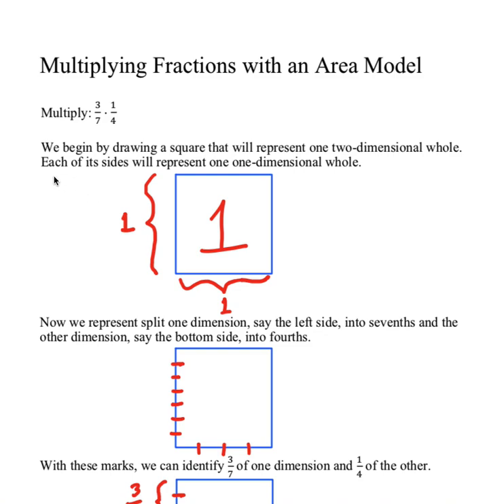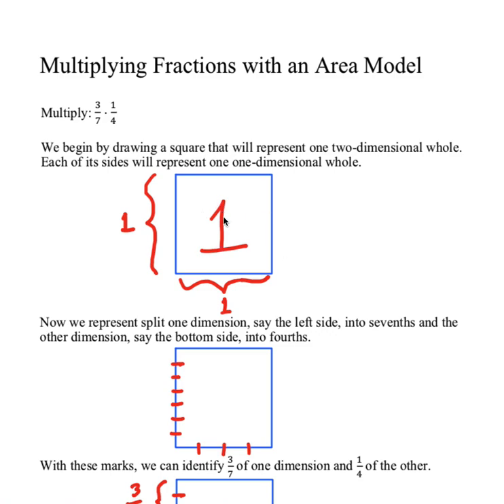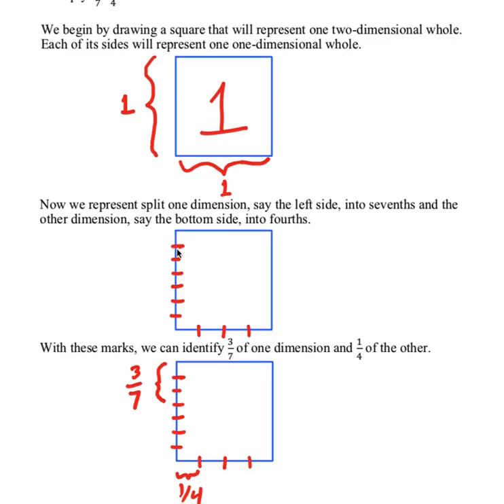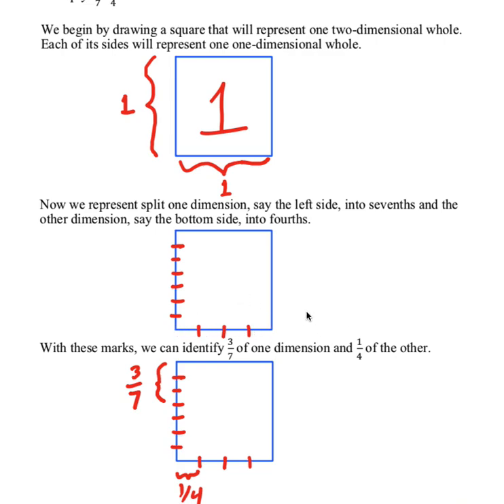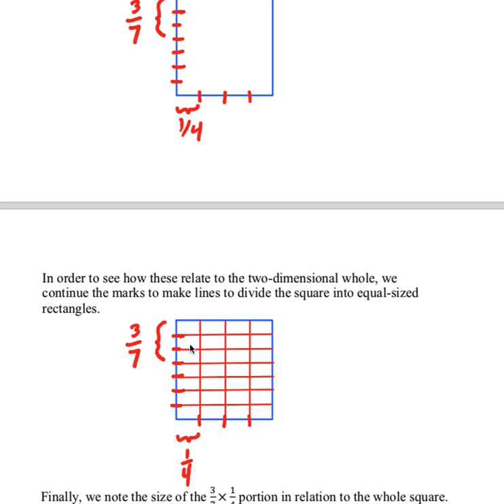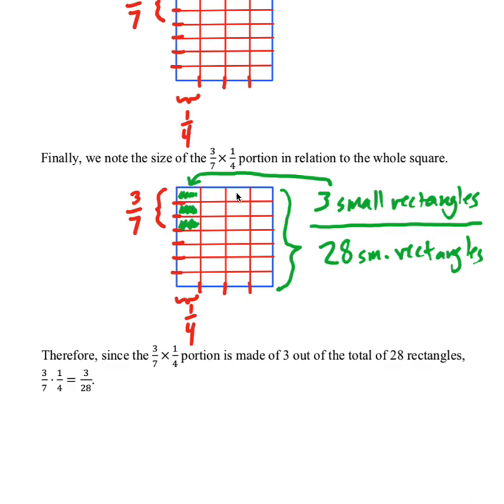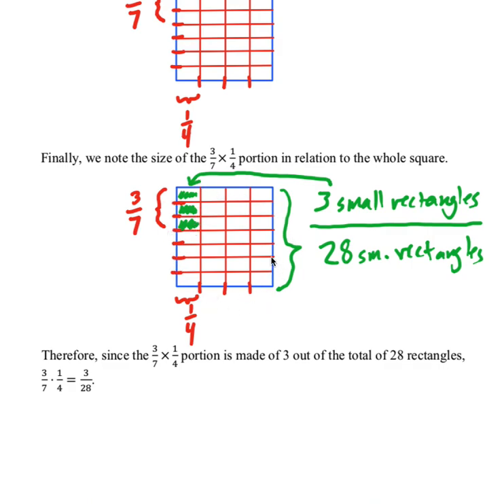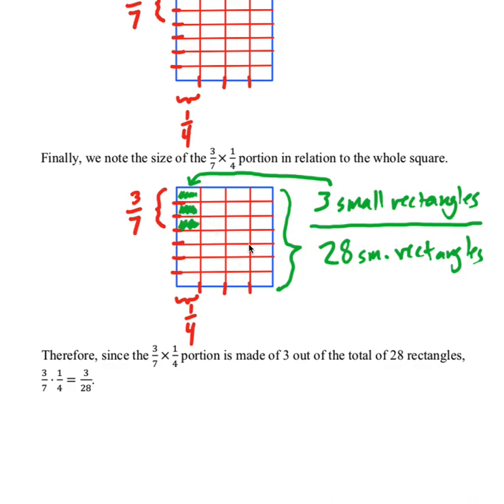Using an Area Model to Calculate the Product of 3/7 and 1/4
3/7 • 1/4 = 3/28 can be modeled in many ways, but for most people, the easiest way is to use an area model. In this video, I show how to do this.
This video is created for college students learning about teaching elementary school mathematics, but it may also be useful for parents whose children are learning about multiplying fractions or people learning about multiplying fractions for the first time.